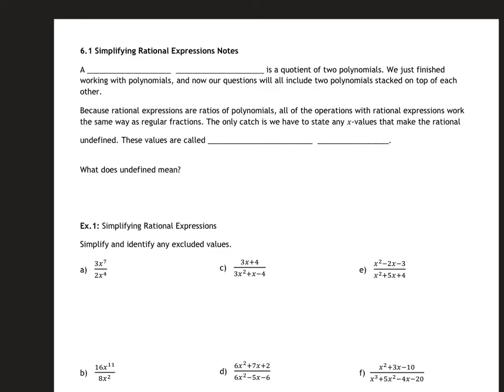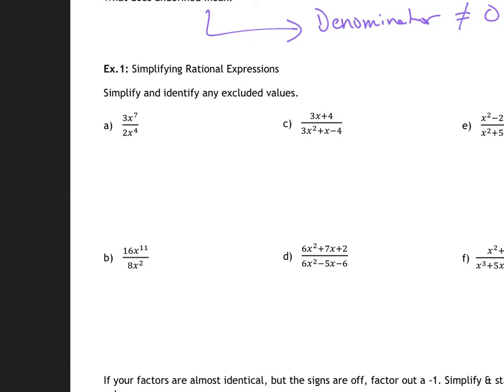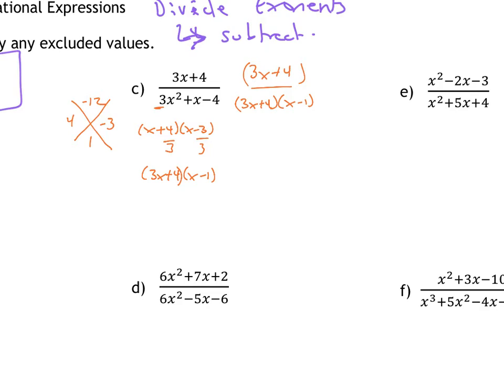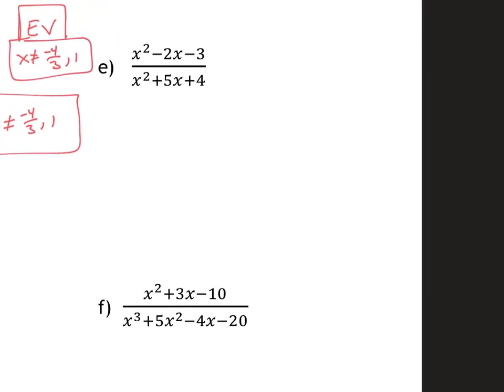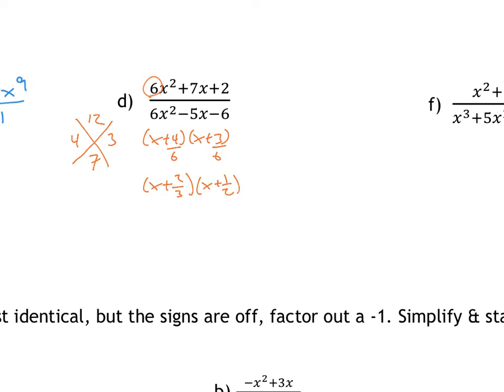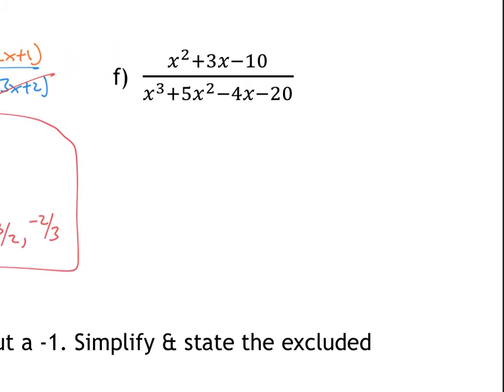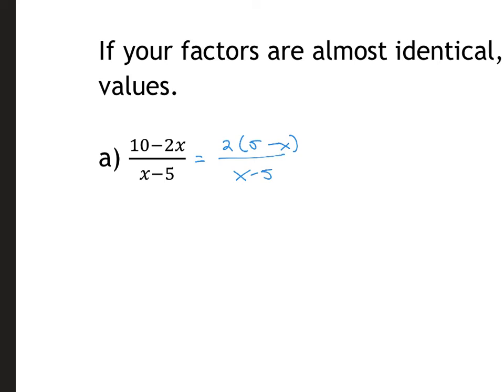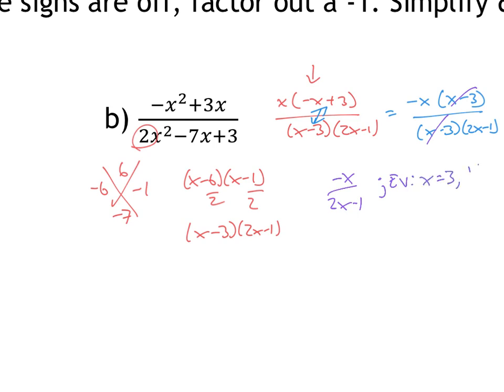6 1 Simplifying and Excluded Values Notes + Practice